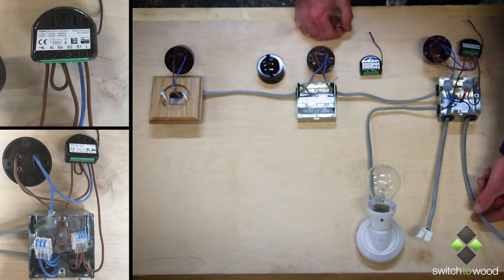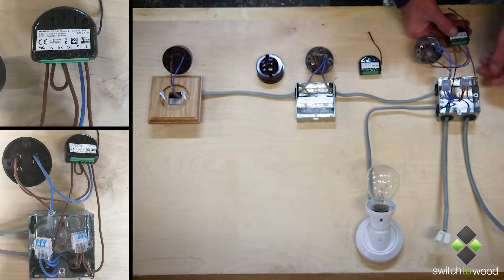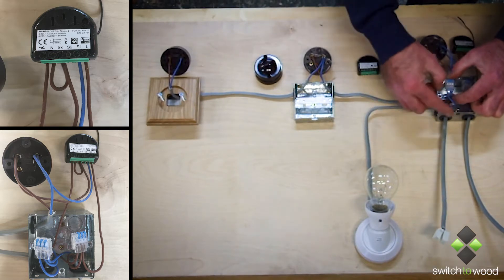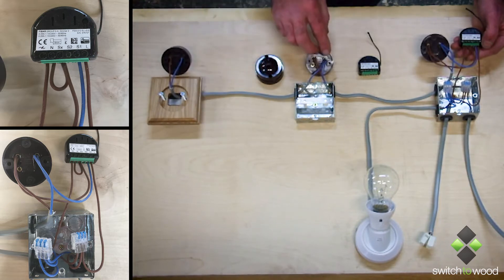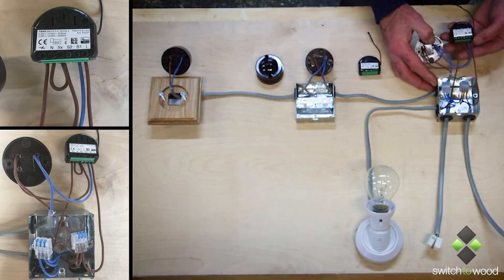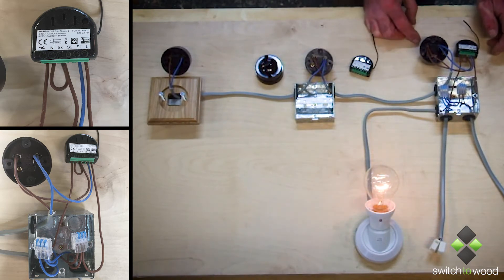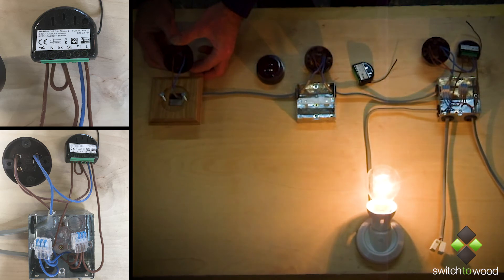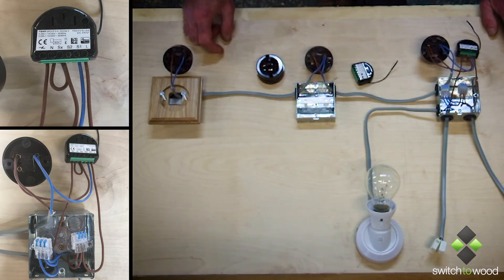How To Install Push To Make (Dimming or Intermediate) Bakelite Switches Using Fibaro Pack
In this video we explain how a system can be set up using our push to make bakelite switches for intermediate or dimming functions.